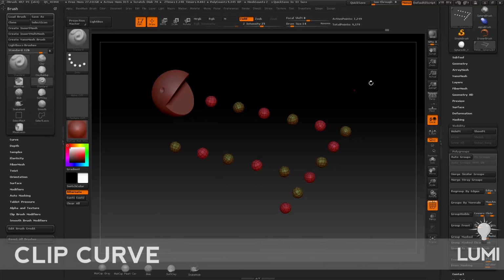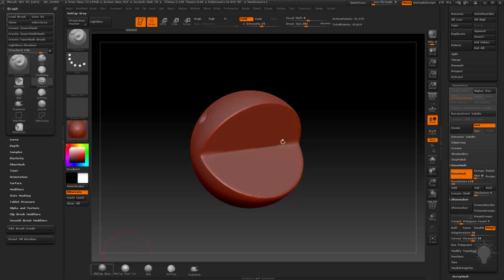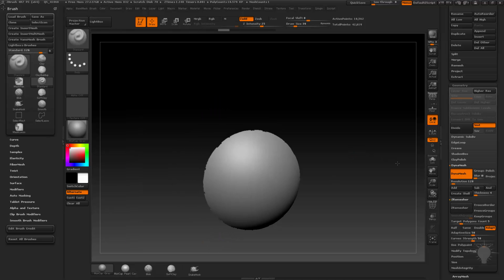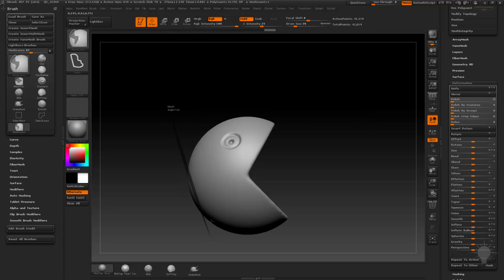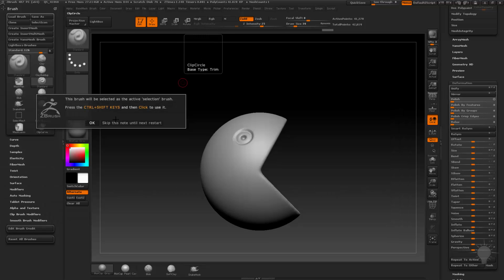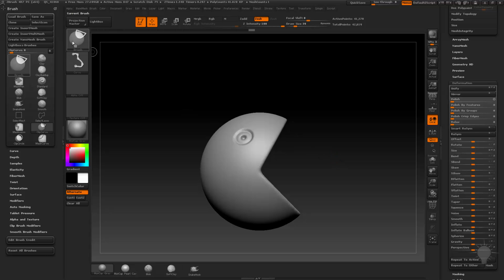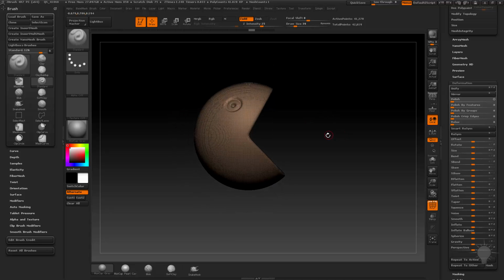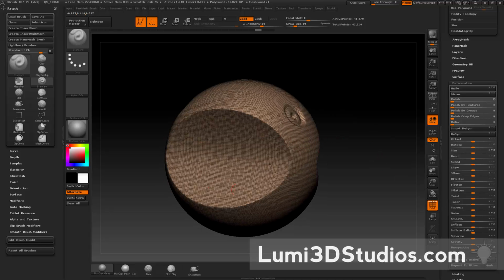034 Clip Curve